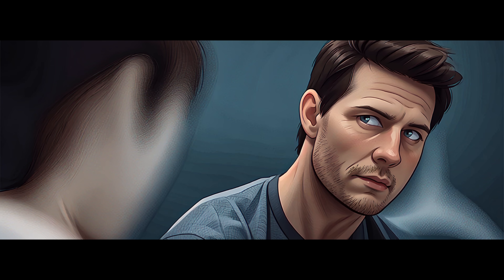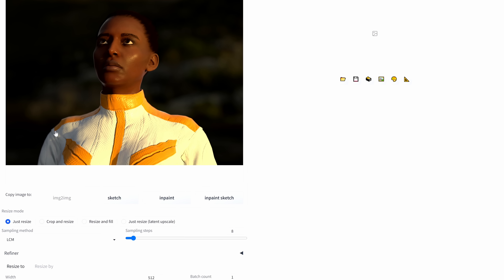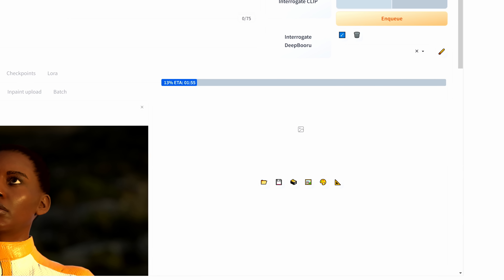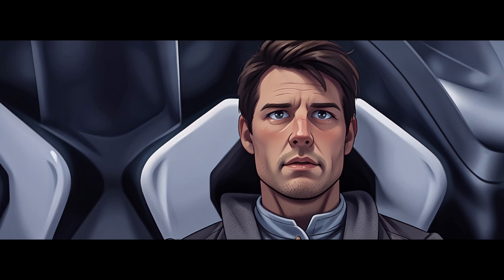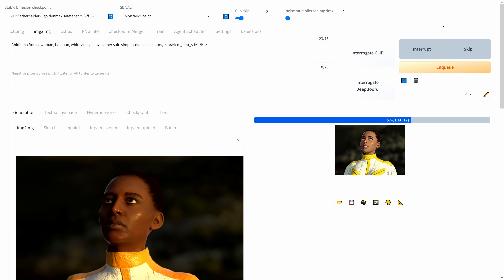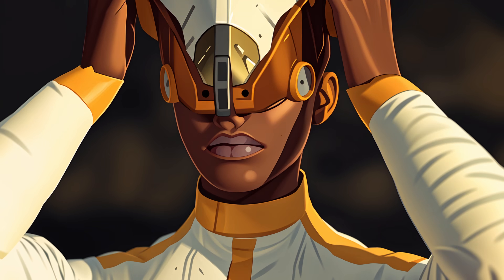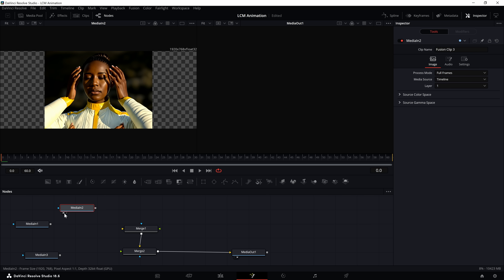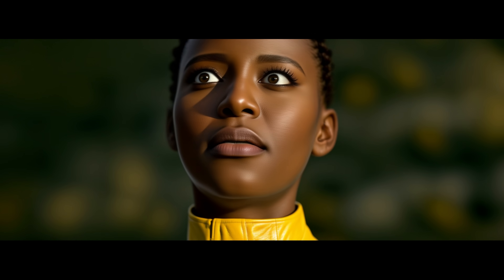Ai Animation in Stable Diffusion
The Method I use to get consistent animated characters with stable diffusion. BYO video and it's good to go!

You're awesome! Thanks for hanging out with me!